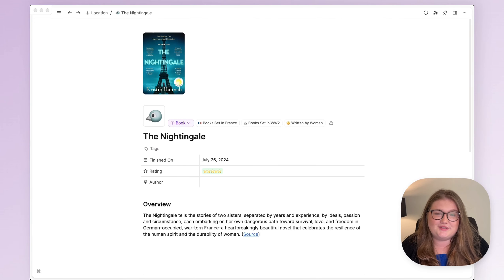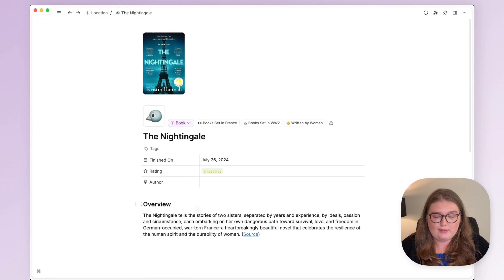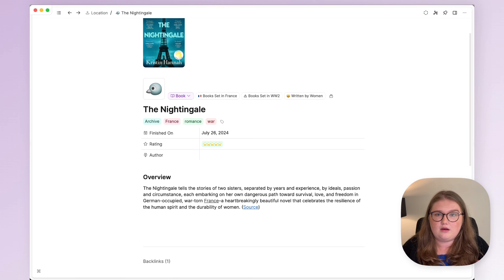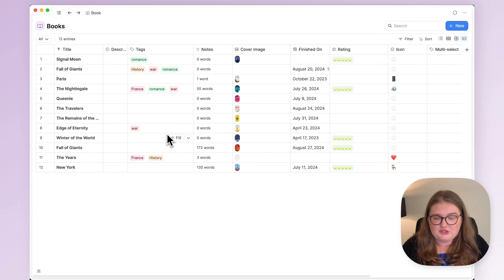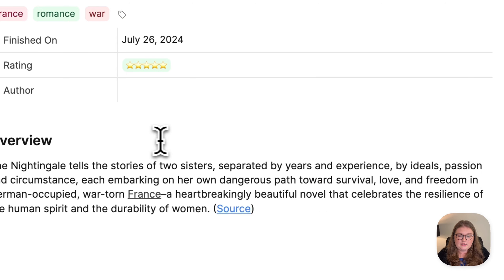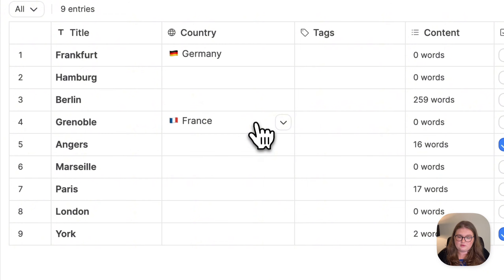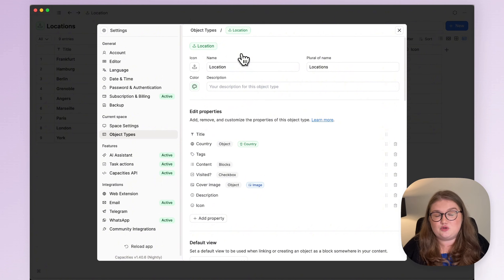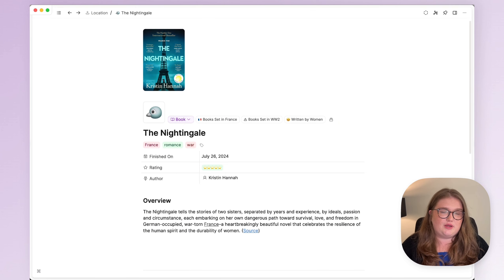Two New AI Autofill Features! 👀 Auto-tagging and select properties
Capacities AI just got better... It can now resurface your existing tags and objects to auto-fill your properties! 🥳

Intro 00:00- 00:40
Auto-fill for tags 00:40 - 02:00
Auto-fill for select properties 02:00 - 03:32
A reminder of our other auto-fill options 03:33

Everything featured in this video requires AI to be enabled. AI is an opt-in feature for Pro and Believer users.
Filmed with Screenstudio.